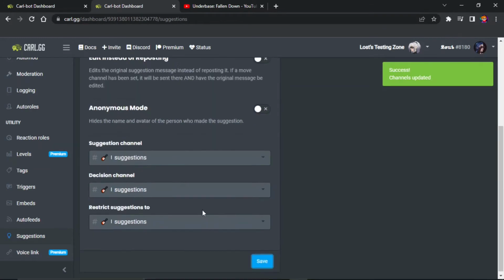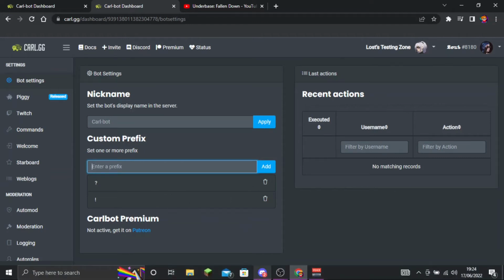Suggestions!! | Carl-Bot Discord Tutorial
Hello again! Heres a very quick tutorial on how to set up Carl bots suggestions feature for discord. Anyway I’m going to keep making more of these and also start working on other types of content. Cya!

🎬 Edited By: Me (Lost)
Outro made by Ismael

0:00 - Intro
0:06 - Invite Bot
0:14 - Set Channel
0:26 - Easy set up
0:59 - Prefix/Me being dumb
1:27 - Test
1:55 - Example (My server)
2:19 - Outro